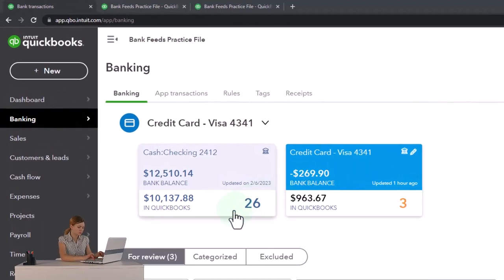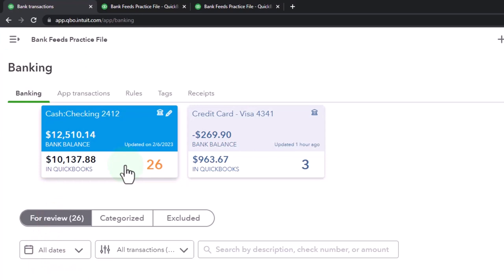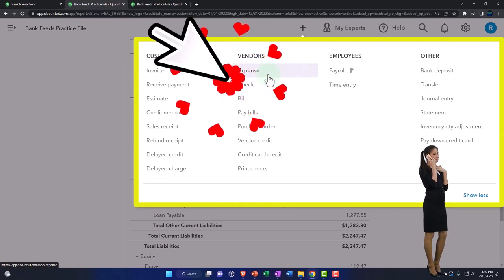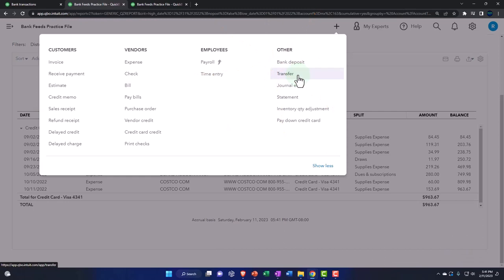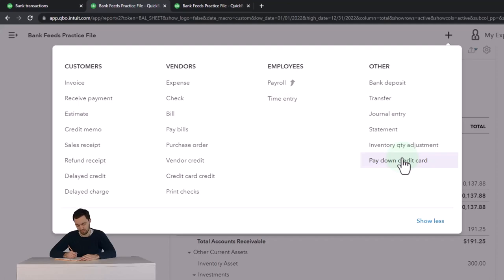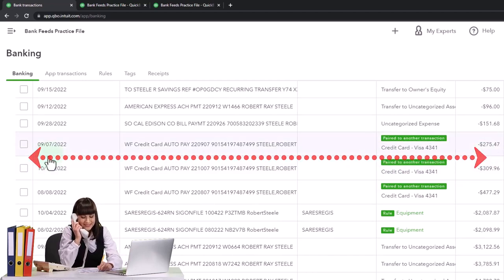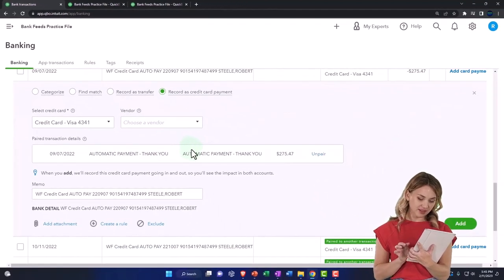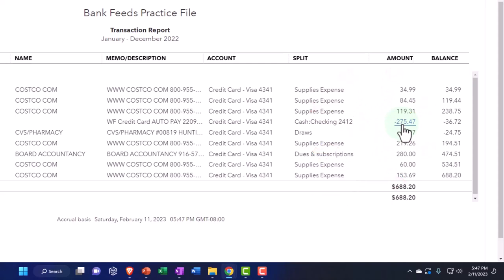Bank Feed to Bank Feed Transaction Using Credit Card Payment Form - QuickBooks Online 2023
Bank Feed to Bank Feed Transaction Using Credit Card Payment Form